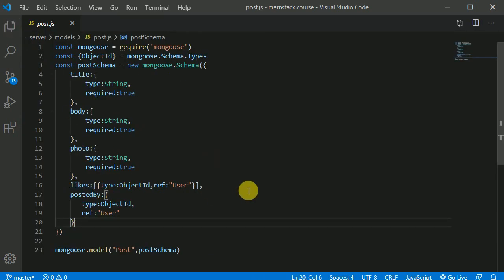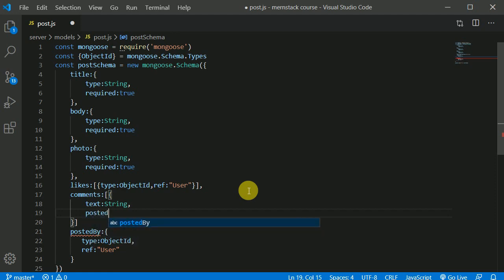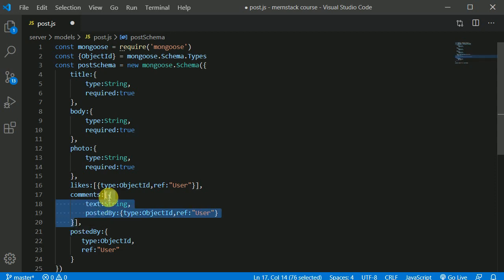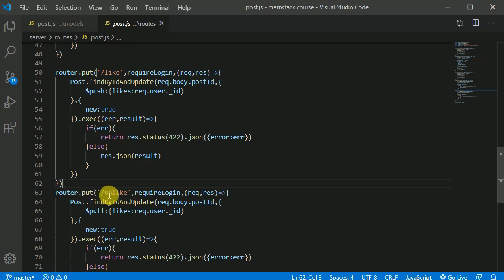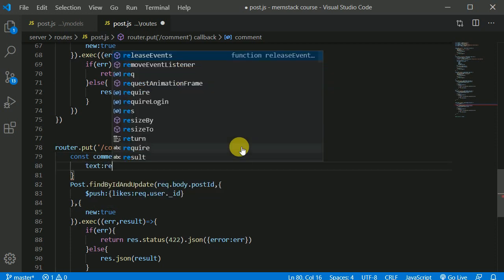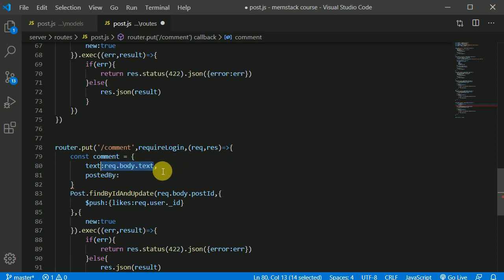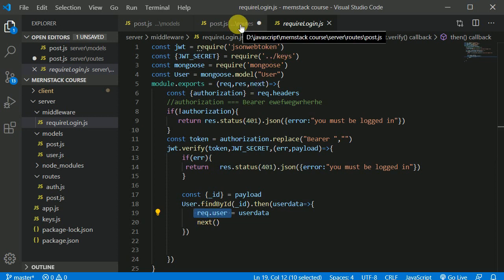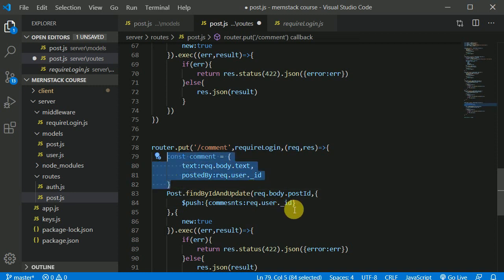#30 Node js API for comment | MERN stack tutorial | Instagram clone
In this video we will create API for comment on post. Instagram clone tutorial using MERN stack